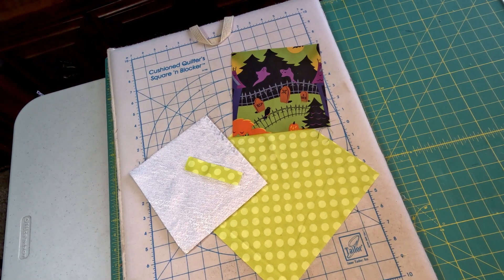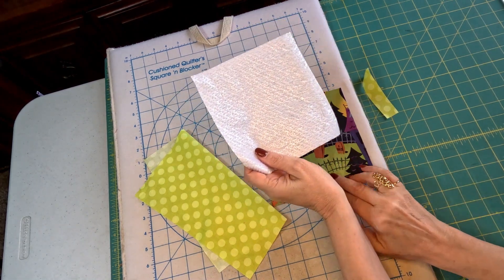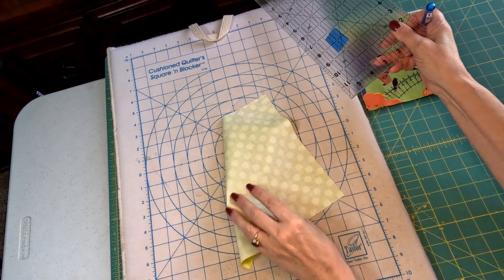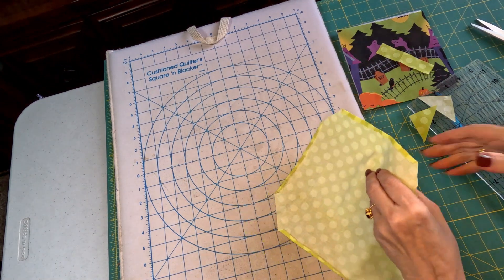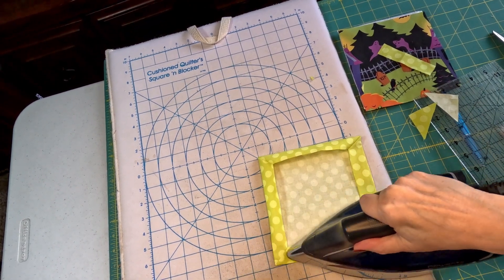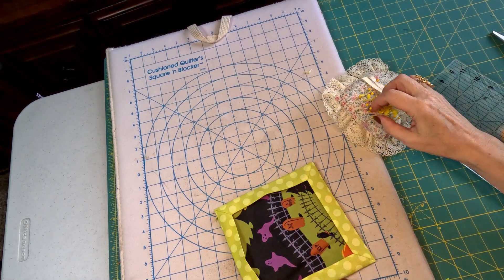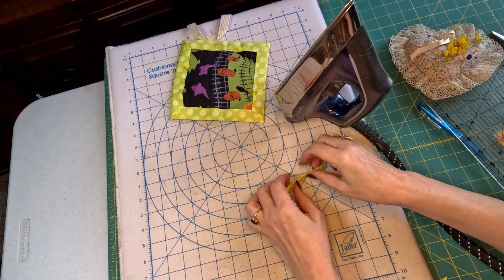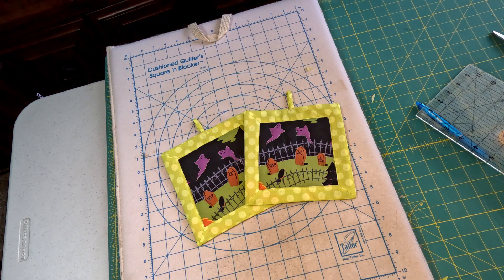Episode 17A-Hallloween Potholders Aunt Debbie's Boutique - Teaching the love of sewing to beginners.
Welcome to Aunt Debbie's Boutique
Each video with highlight a simple project, with me showing you step by step how to cut it out and construct it.  Simple tchniques that don't cause frustration.

All you need is a sewing machine you can operate, a pair of fabric scissors, sewing pins, a seam ripper, and an iron.  A cutting mat, rulers and rotary cutters are an added bonus.  We will address fabric, thread and needles in each video.

Patterns are child friendly but children always should be supervised when sewing.

I am a single mom in W. Texas with a 30 yr old daughter who has had a passion for sewing since I was 10 years old.  I also have numerous nieces and nephews and have sewn for them since they were born and that is where my brand of Aunt Debbie's Boutique comes from.  I have spent most of my adult life teaching sewing classes to kids and adults.  This channel is dedicated to passing these patterns and skills to a larger audience in a much more user friendly format.  You can watch these videos at your convience rather than have to choose between going to your sewing class or your kids soccer game.

Let's get to sewing!